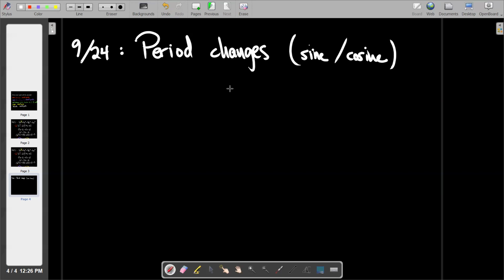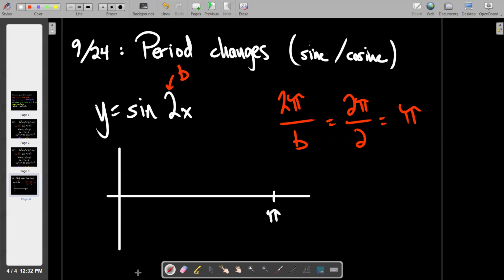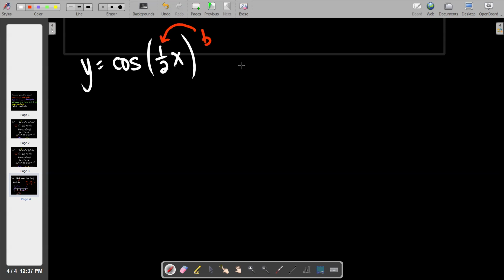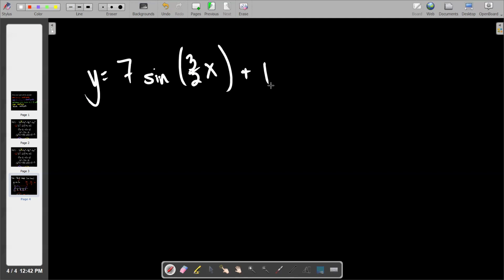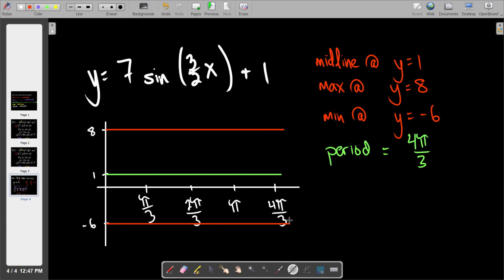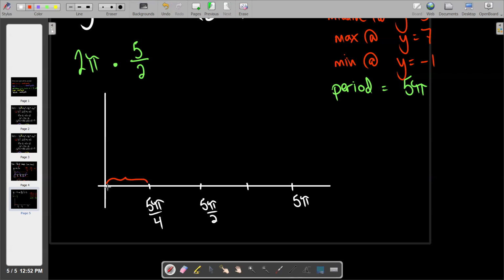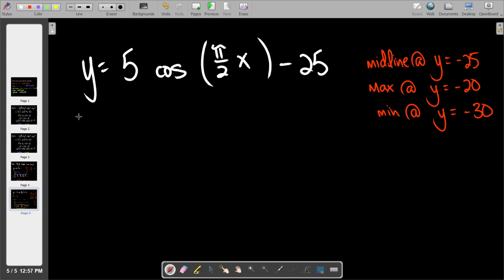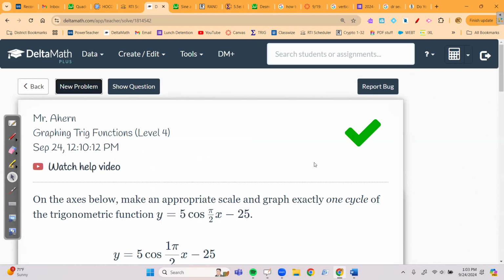Period Changes (sine and cosine)